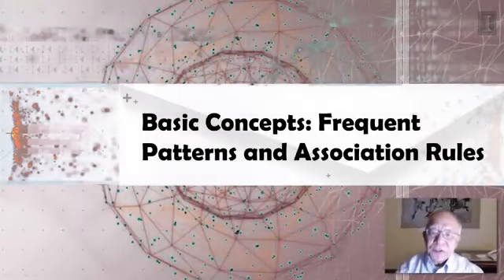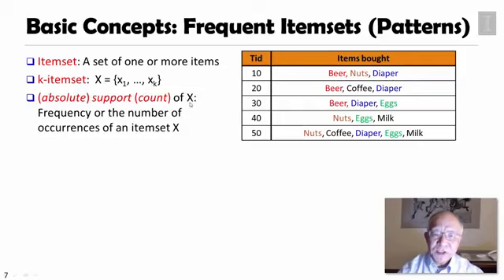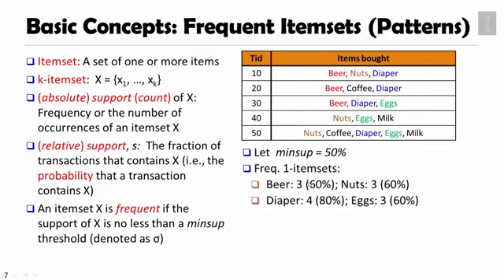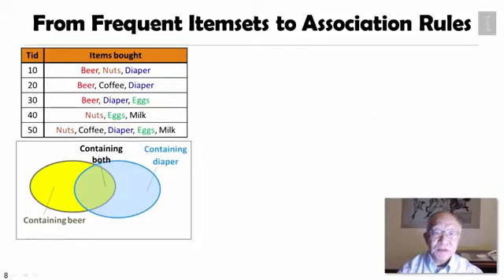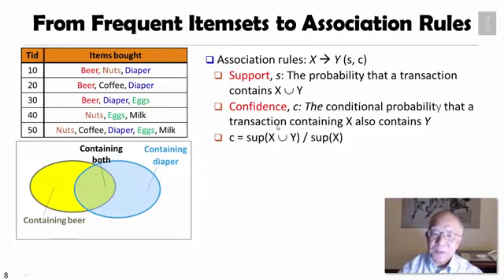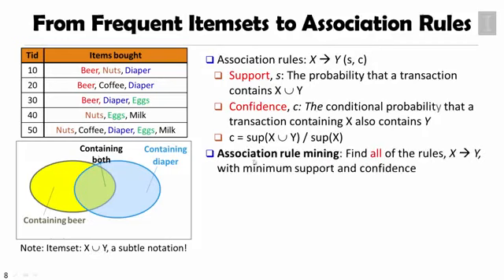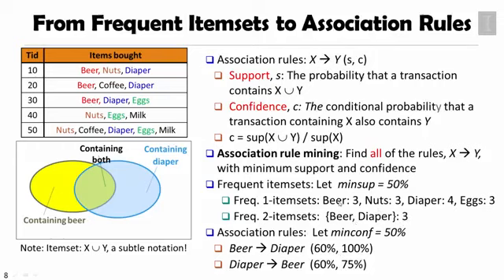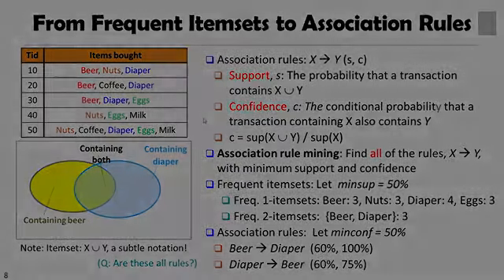DATA MINING 4 Pattern Discovery in Data Mining 1 2 Frequent Patterns and Association Rules